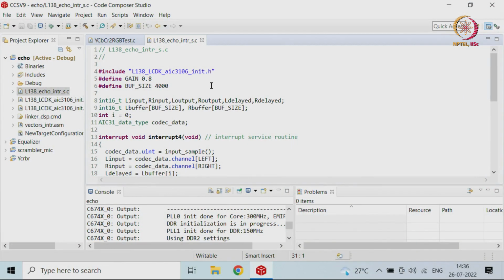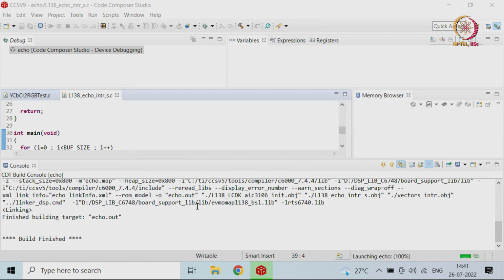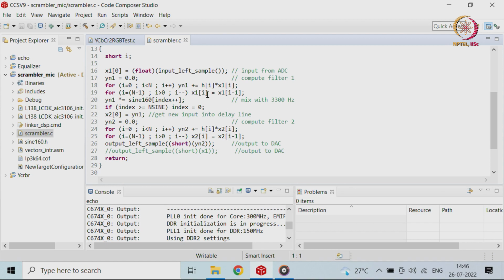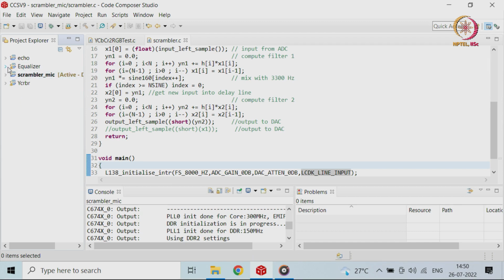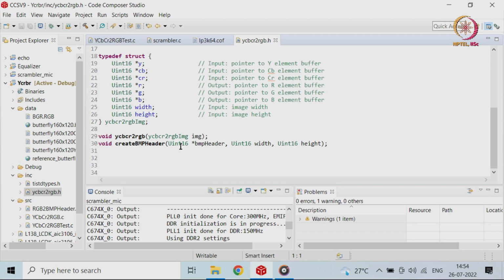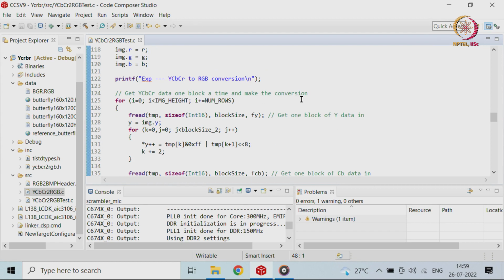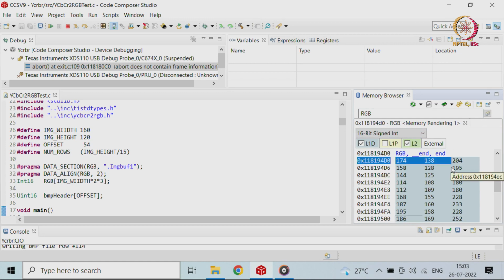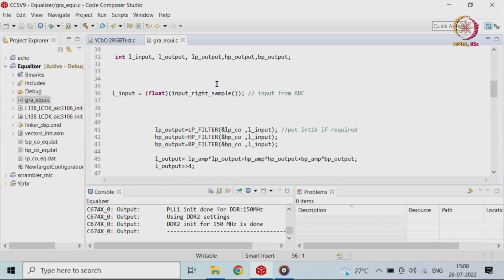Lec 54 Lab: Echogeneration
Echogeneration, Scrambler and equilization, YCBCR to RGB using CCS